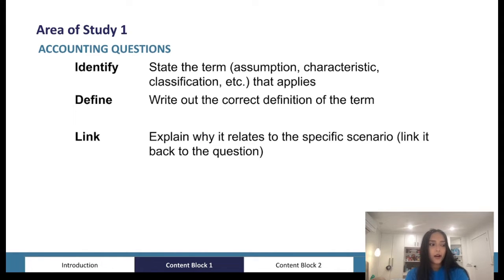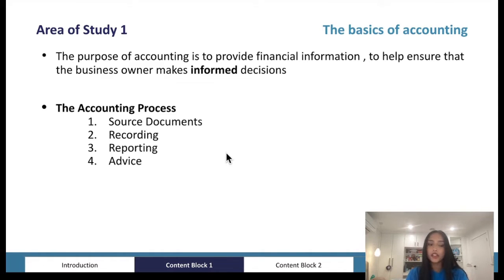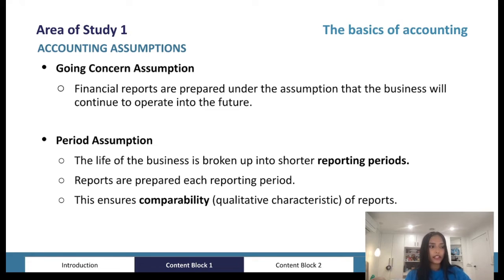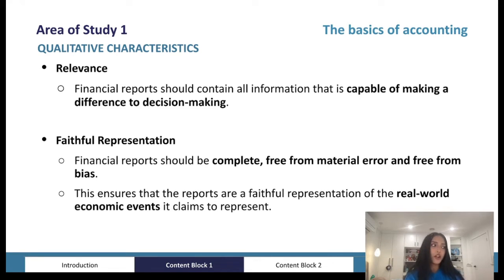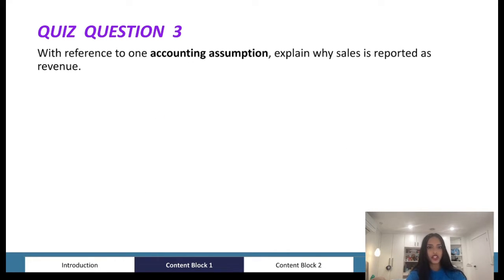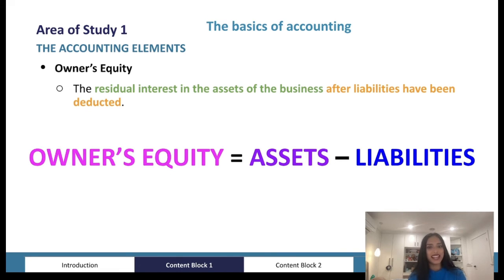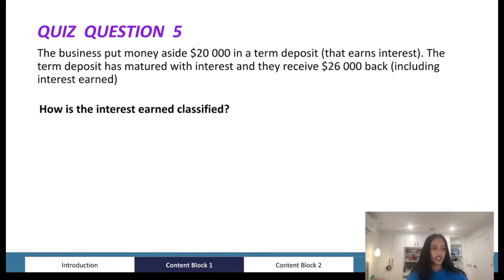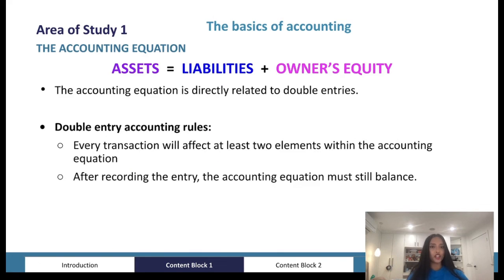The Basics of Accounting | VCE Accounting 3&4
An expert summary on The Basics of Accounting for VCE Accounting 3&4. Covers everything you need to know to ace your SACs and the exam!

Want more help? ATAR Notes publishes amazing Course Notes & Topic Tests for VCE Accounting 3&4.